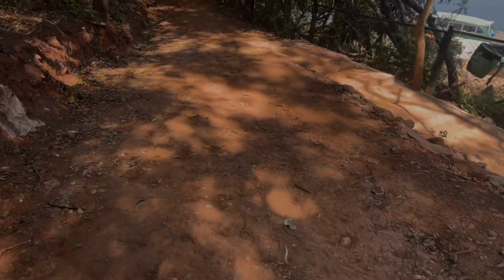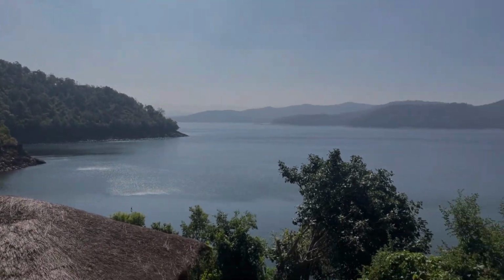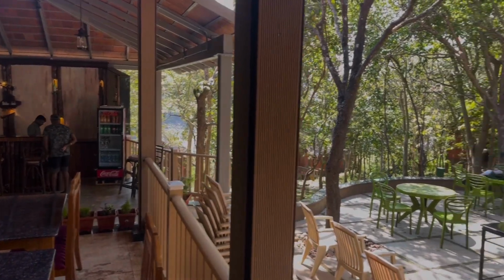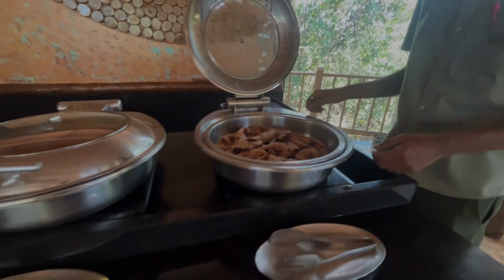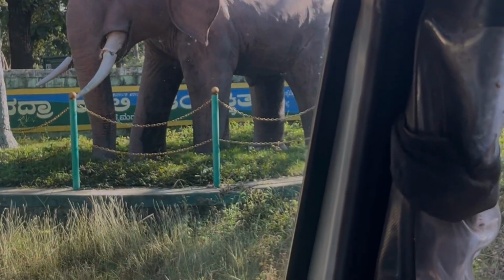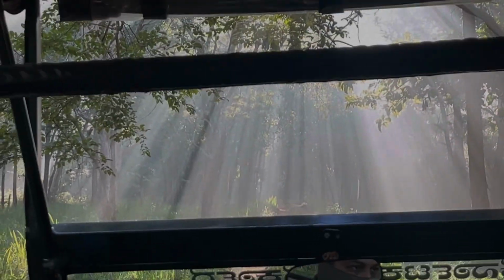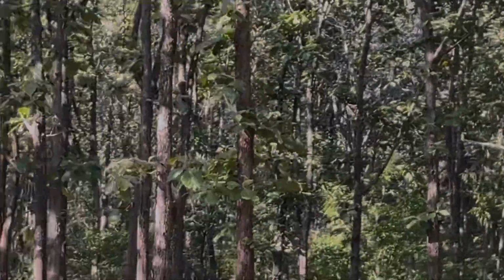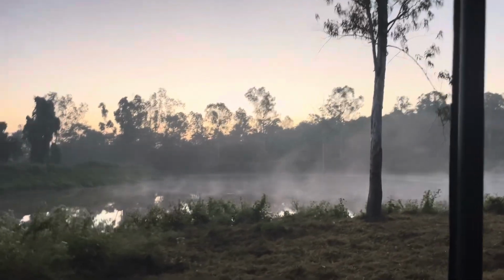River Tern Lodges | Jungle Lodges and Resorts | Badra Tiger Reserve | Leopard Sighting